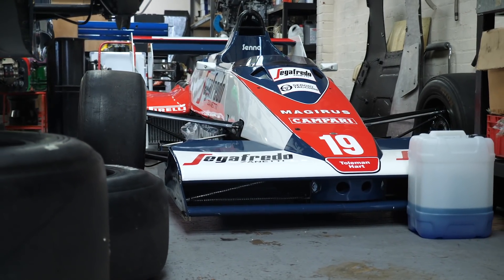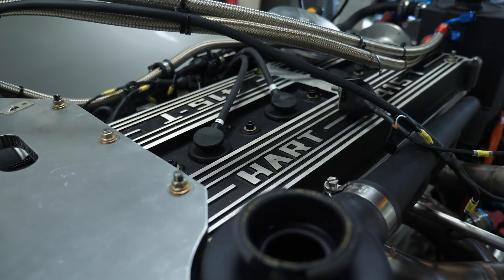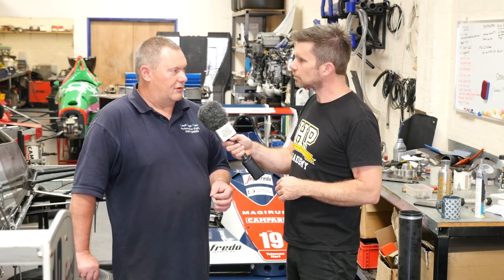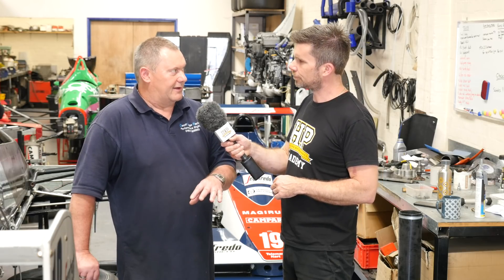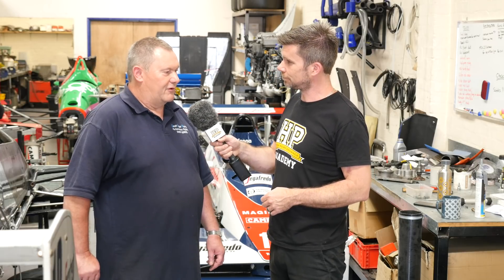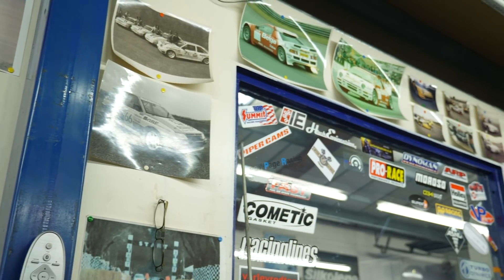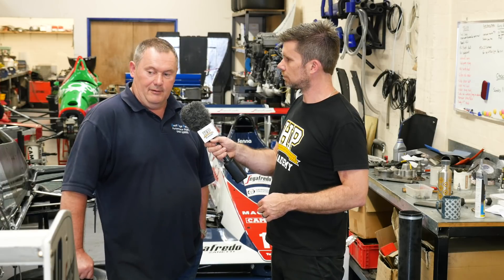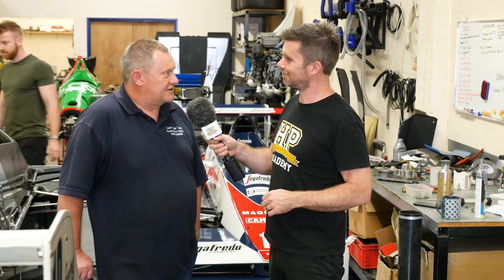Formula 1 TURBO Era | 800HP Toleman-Hart TG183B [TECH TALK]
Ayrton Senna's first Formula 1 car and F1 turbo era engine technology and modernization with Geoff Page Racing.

With some engines reaching an alleged 1500HP in qualifying trim, the turbo era of F1 was one of excitement, innovation, and tragedy. Geoff Page is no stranger to some of the cars of this moment in Formula 1 history, and during Goodwood Festival of Speed trip earlier this year we were lucky enough to visit his workshop that is brimming with cars, chassis, and engines with huge historical significance including the first F1 car Ayrton Senna ever competed and scored points in back in 1984, the Toleman TG183B powered by a turbocharged Hart 415T.

Geoff gives us a rundown on the 800HP 415T plus how Brian Hart and the team decided to look at some older pre-existing monoblock technology at the time to combat head cylinder sealing issues, and how coolant flow was actually one of the biggest issues for them to overcome via a ‘dummy’ head gasket that was cast into the block in order to better control flow and pressure, and therefore temperatures. The evolution of head gasket technology from there on is discussed along with what output Geoff thinks the 415T could produce today with the addition of some modern technology such as an ECU, sensors, and turbo upgrades.

Also discussed is the block casting technology of the time, Nikasil coating and how Geoff has worked to reproduce the 415T with some modern upgrades to ensure cars like this do not just sit collecting dust and can instead be fired up and driven as they were intended to do. Interestingly with a Life Racing ECU developed specifically for the 415T which runs 4 injectors per cylinder, the engine start time has been reduced by a whopping 2 hours compared to the old mechanical injection setup.

This is a huge interview with so much more discussed and we’ll definitely be back to catch up with Geoff again in the future.